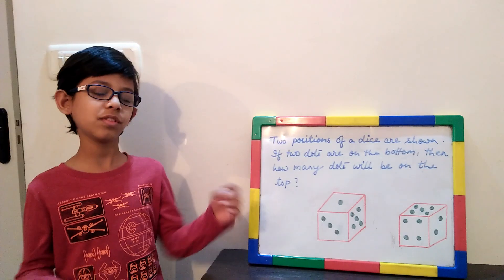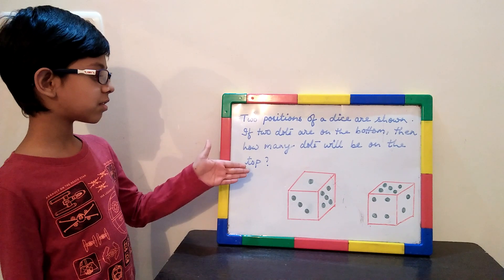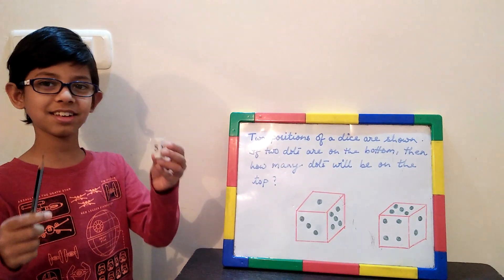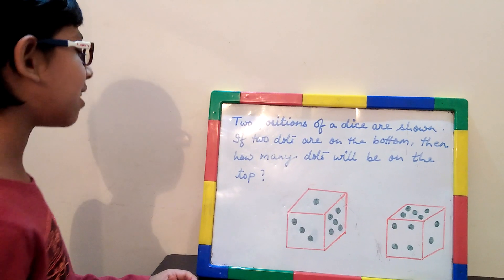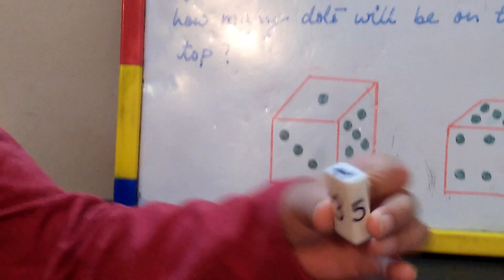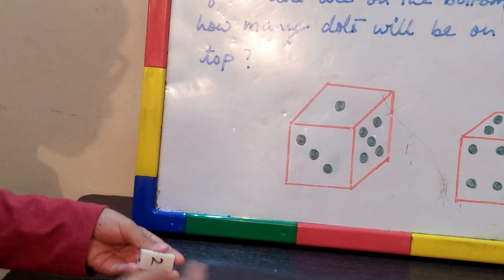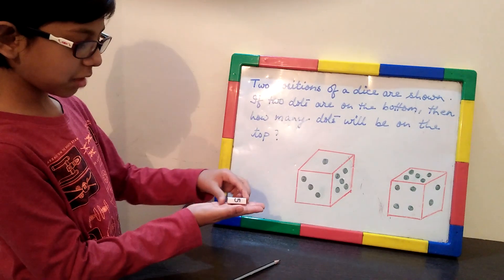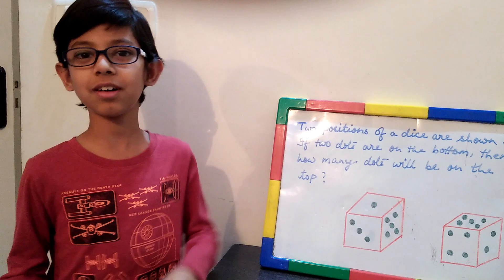Exam hall tricks to solve 🎲dice problems SUPER EASY. 😀😀😀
Hi everyone. Today I am going to show you how to save time in Olympiad exams. Just follow the trick to win! Bye Bye 👋 👋 👋